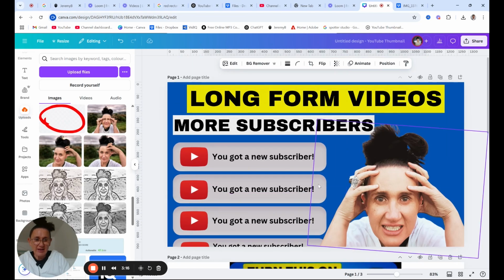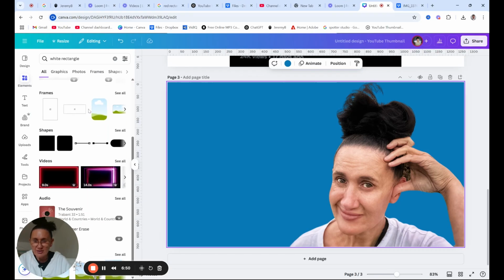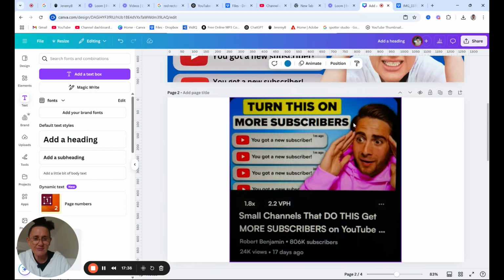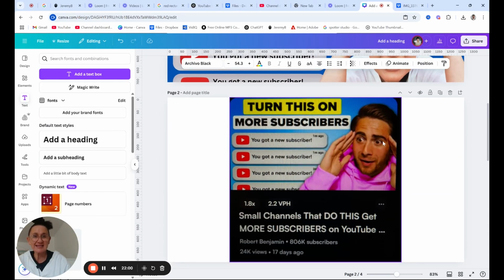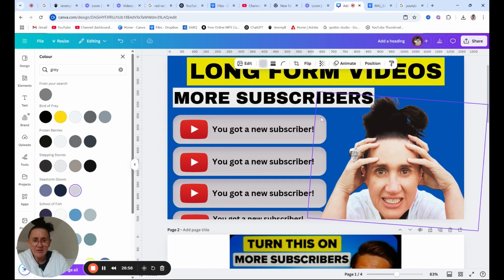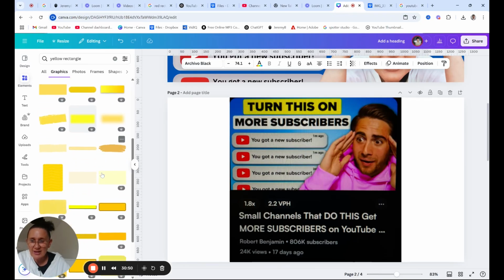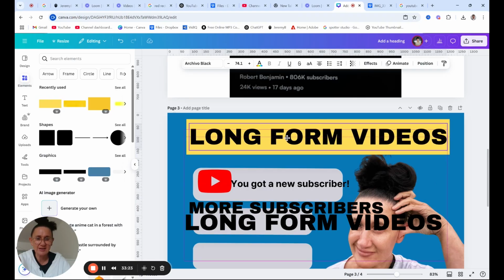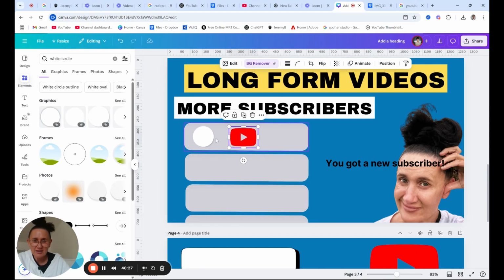Why This Viral Design Works Better Than Everything Else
Have you ever wondered how to make viral You Tube thumbnails like the pro's? Make them in Canva, no need for Photoshop!  Using Canva, I show you the simple step-by-step method to recreate this viral thumbnail design that is so effective, Robert Benjamin uses it OVER AND OVER for his You Tube videos.  He has used this viral design so much I could have shown you 10 more examples of this exact layout.
This is worth the full watch because once you get the concept, you will never look at another viral You Tube thumbnail the same way again and I guarantee you will learn some useful tips in Canva.